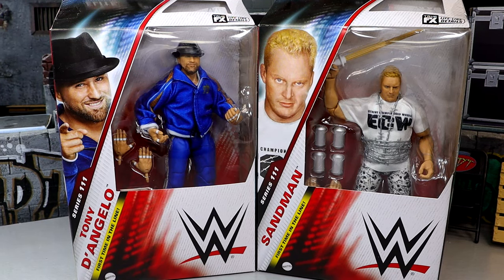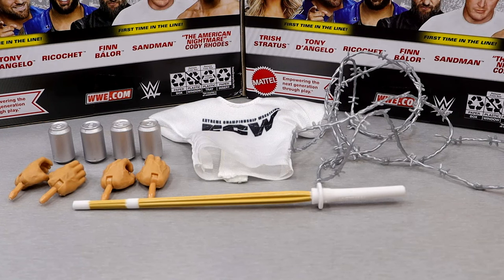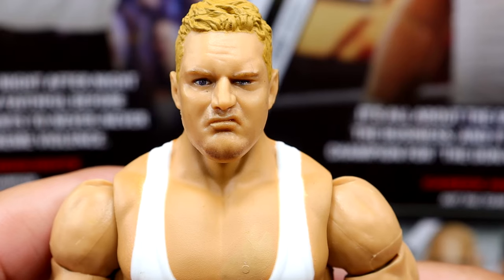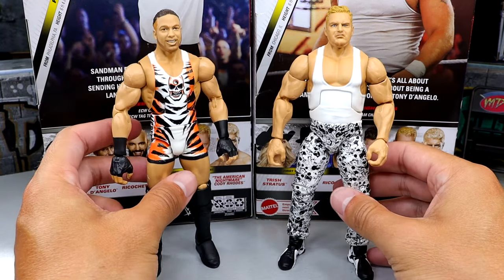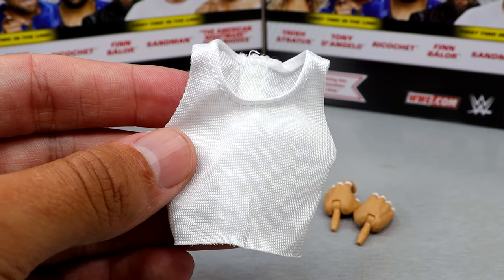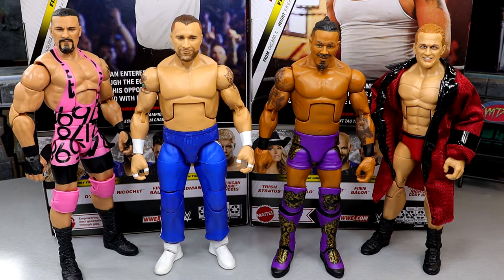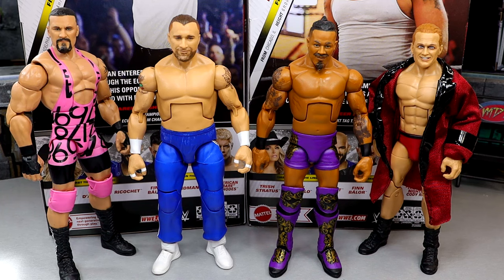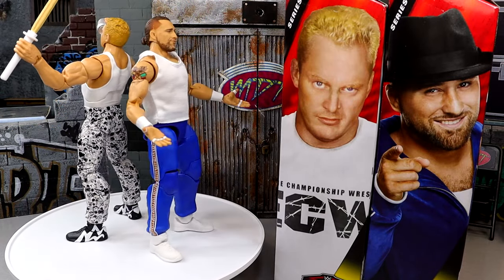WWE ELITE 111 SANDMAN & TONY D'ANGELO FIGURE REVIEW!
WWE Elite 111 - Complete Set of 6 WWE Toy Wrestling Action Figures by Mattel Includes:

Cody Rhodes
Finn Balor
Tony D'Angelo
Ricochet
Sandman
Trish Stratus

Pay your respects to the Don of NXT with the long-awaited action figure debut of Tony D’Angelo in Mattel WWE Elite Series 111! Tony D arrives with a confident headscan that all but says “Fuhgeddaboudit!” D’Angelo comes wearing blue track pants with gold stripes down the legs, white hi-top sneakers, and a white fabric tank top. His look is complete with a molded black fedora and a monogrammed blue fabric track jacket with gold stripes down the arm.

Tony D'Angelo - WWE Elite 111 Toy Wrestling Action Figure by Mattel!

Pop one open in celebration, because the Sandman makes his long-awaited Mattel WWE debut in Mattel WWE Elite Series 111! The Hardcore Icon is back from the Bingo Hall and ready to get extreme with a scowling headscan. Sandman enters the ring wearing white-and-black athletic pants, as well as white-and-black hi-top sneakers and a removable white fabric ECW logo shirt. Anarchy rules when Sandman’s figure hits your shelves, featuring hardcore accessories that include beverage cans, barbed wire, and his iconic kendo stick!

Sandman (White & Black) - WWE Elite 111 Toy Wrestling Action Figure by Mattel!